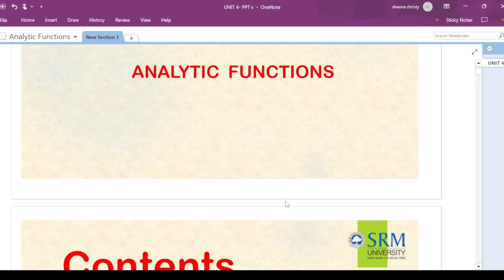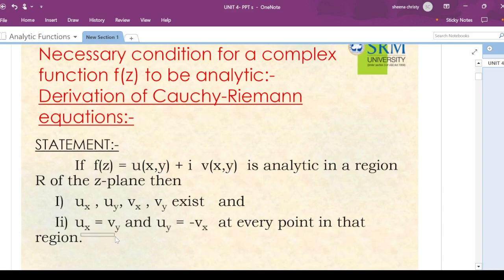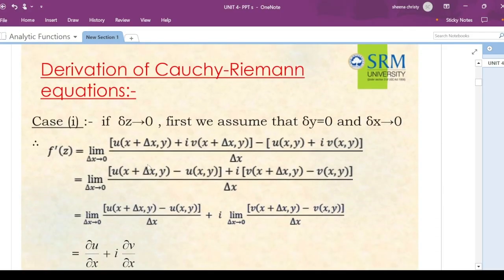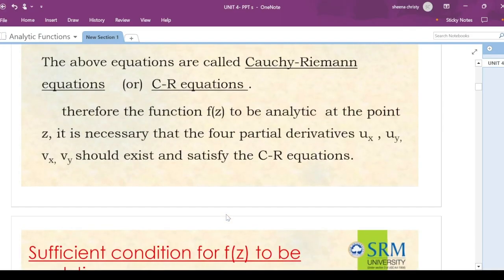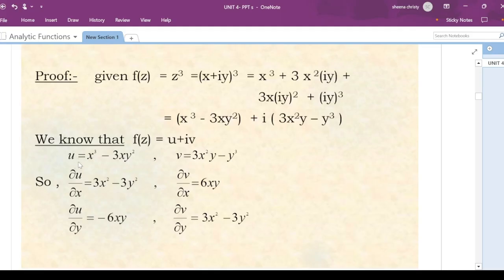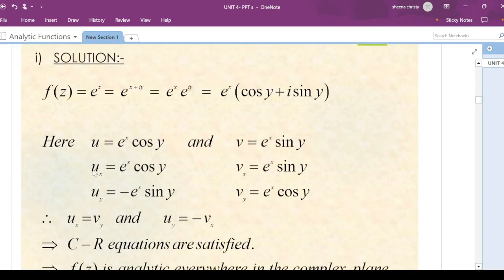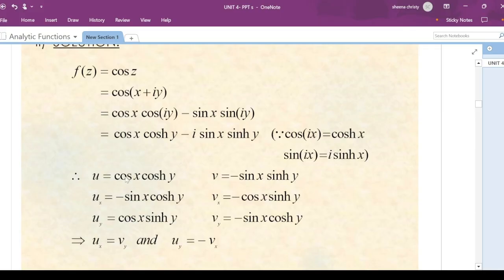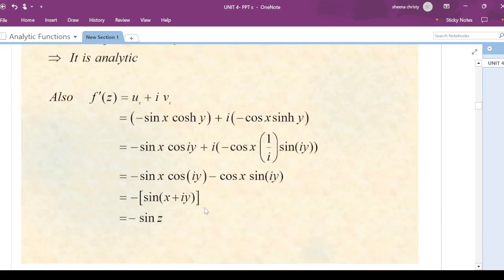Analytic functions 1 | definition of analytic function & how to find the given function is analytic.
This video helps you to understand the definition of analytic function and how to find the given function is analytic.